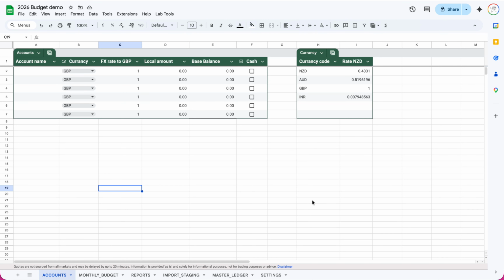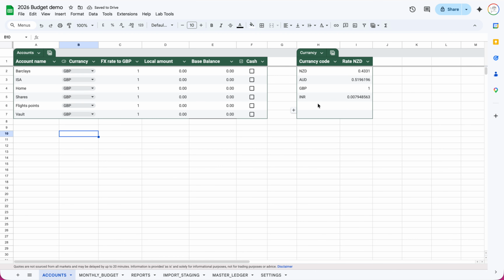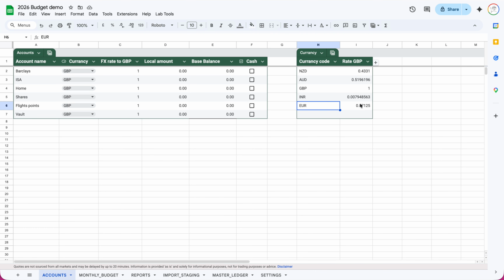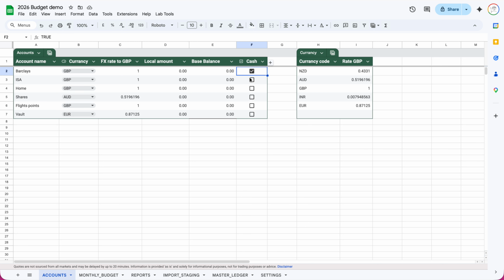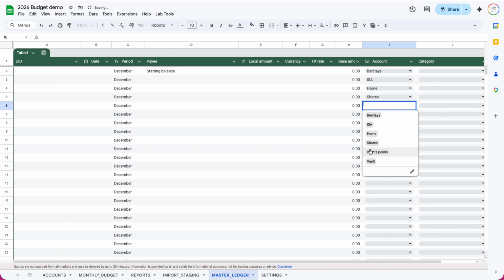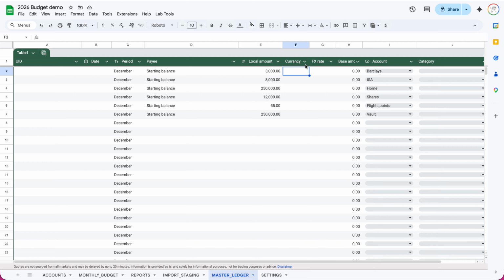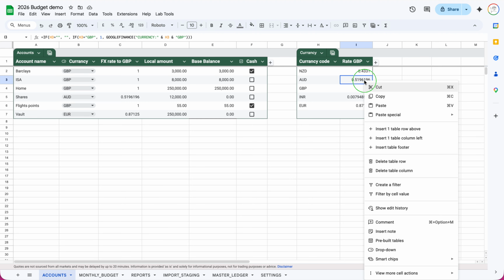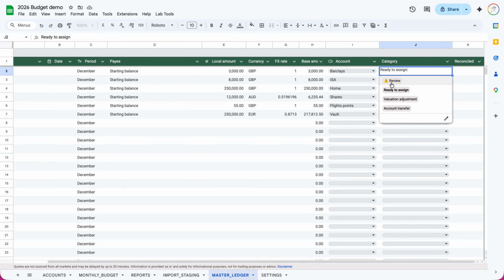01 - How to budget budget: Setting up your accounts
Before we budget, we need to know what we have. In this video, we map out your accounts to get a clear picture of where your wealth (and debt) currently lives.